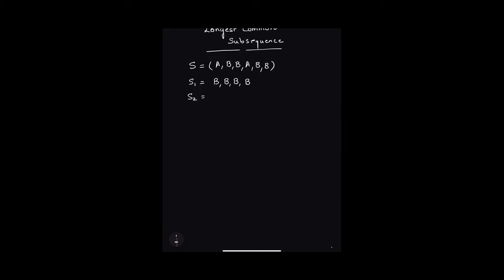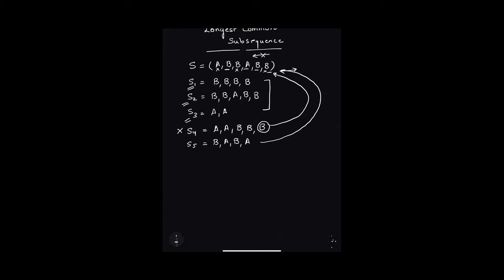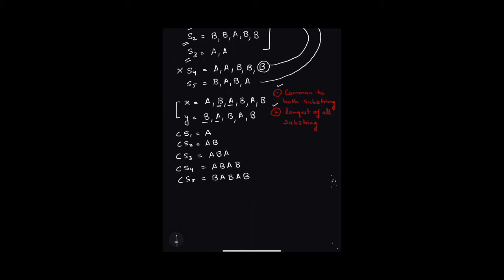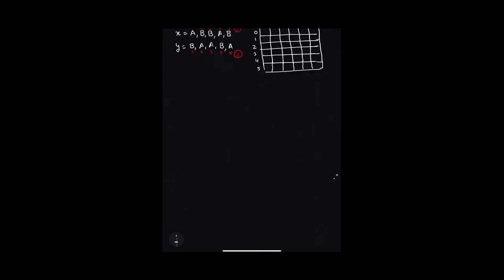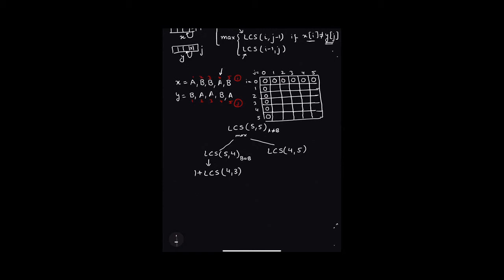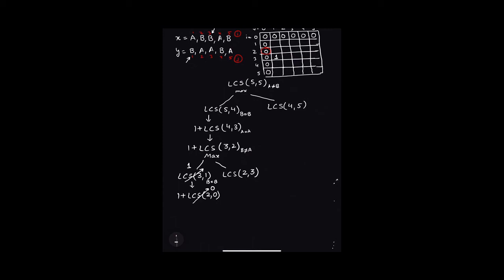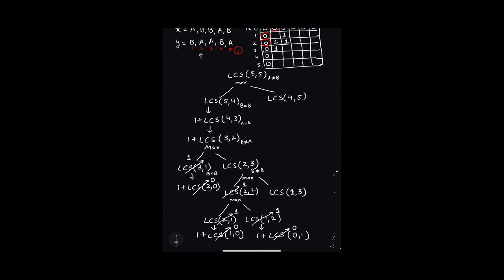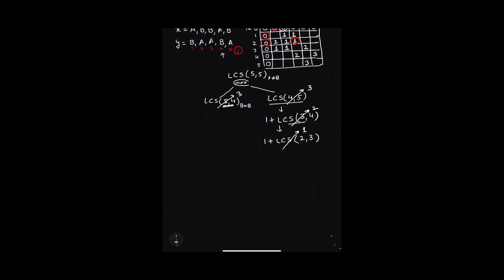Dynamic Method - Longest Common Sub-sequence : 1